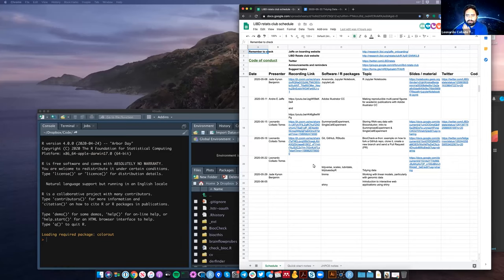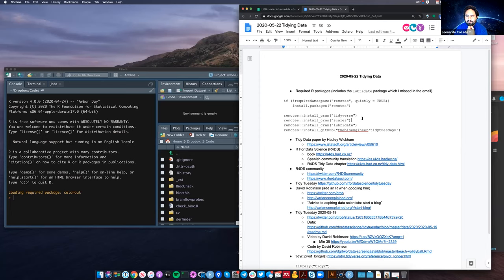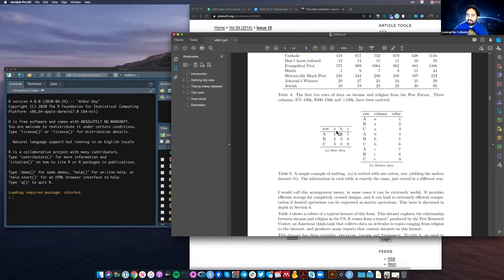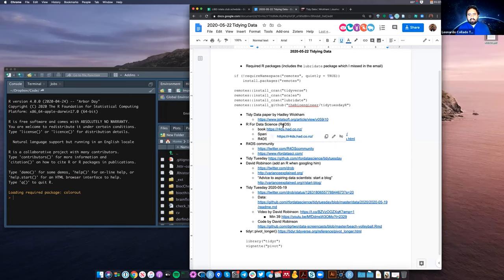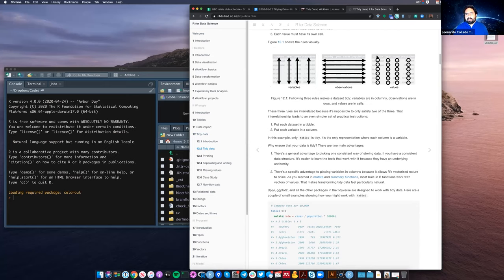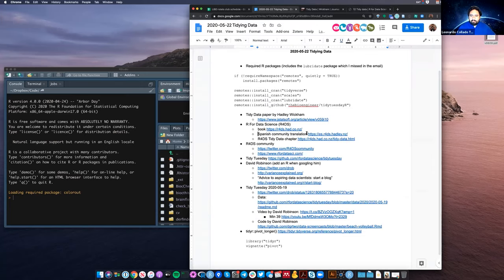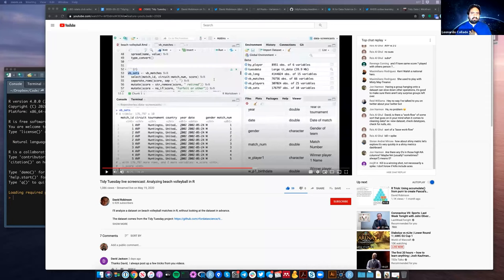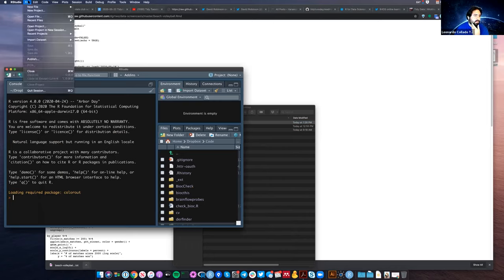[2020-05-22] Tidying data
For more information about the materials discussed in this video, check